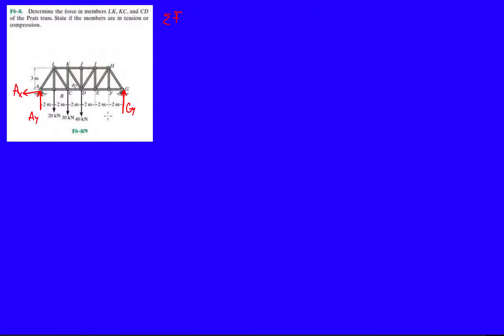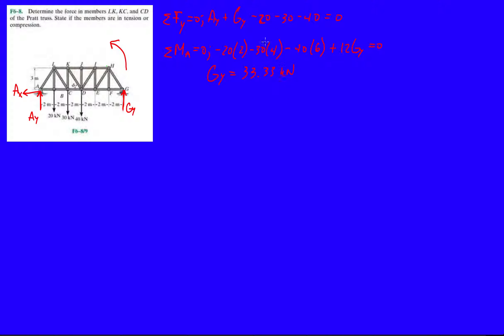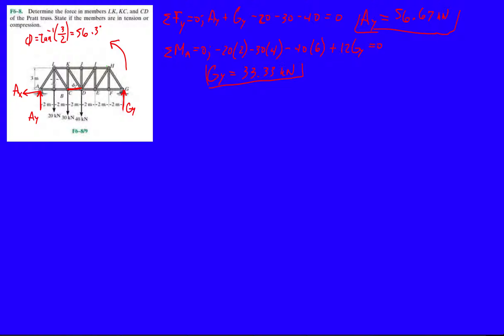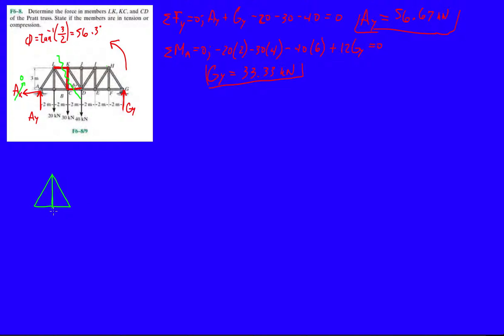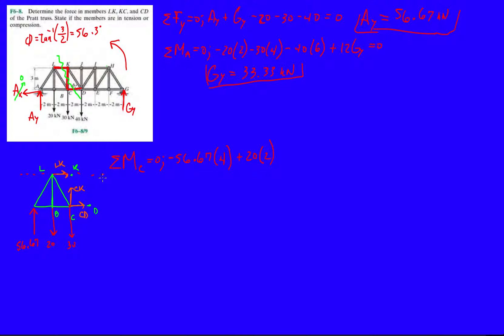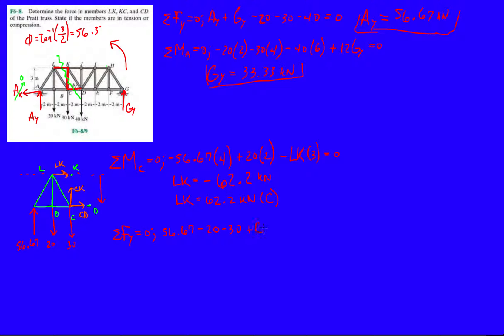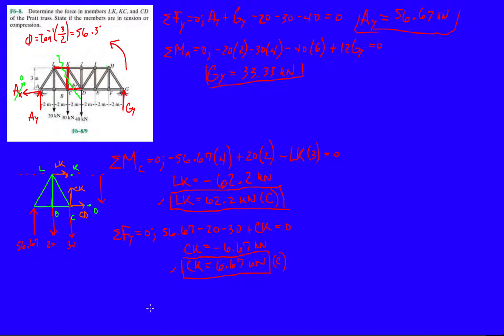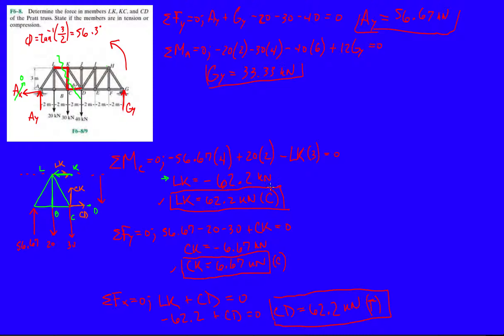Problem F6-8 Statics Hibbeler 12th (Chapter 6)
Determine the force in members LK, KC, and CD of the Pratt truss.  State if the members are in tension or compression.